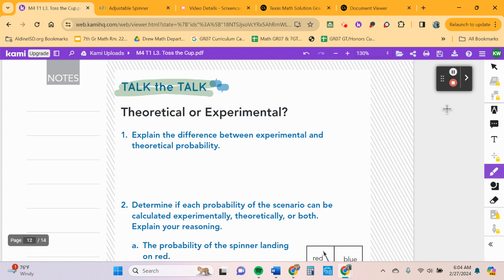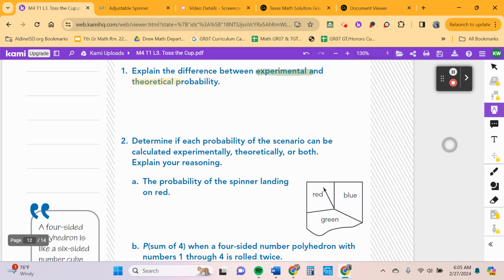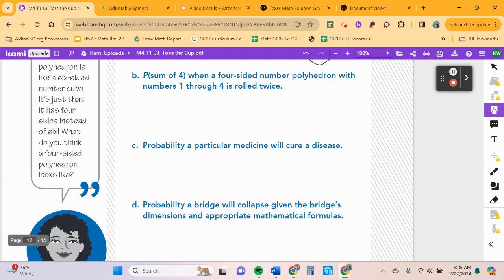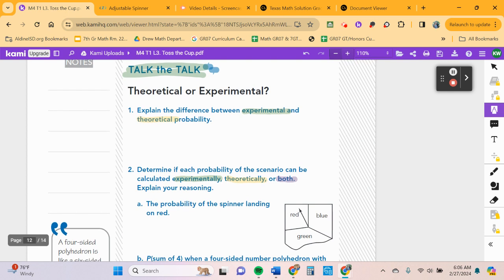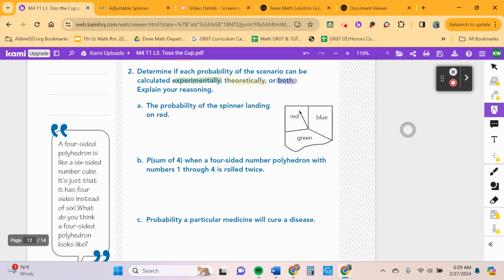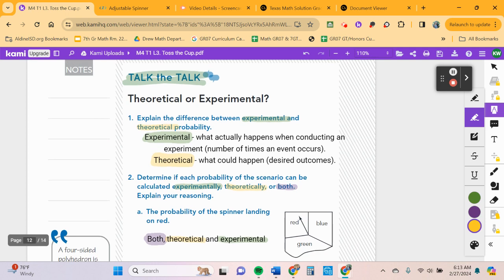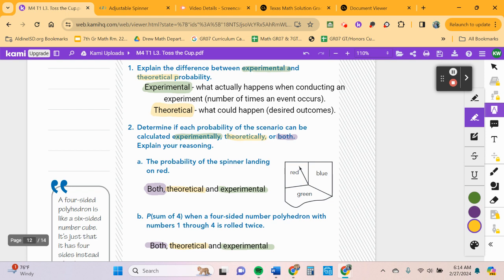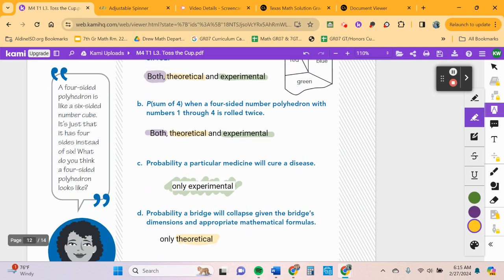Module 4 Topic 1 Lesson 3: Toss the Cup Talk the Talk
Carnegie Learning. Module 4 Topic 1 Lesson 3: Toss the Cup Talk the Talk